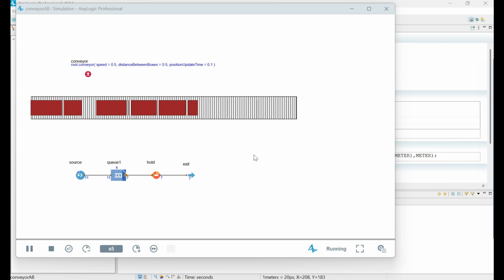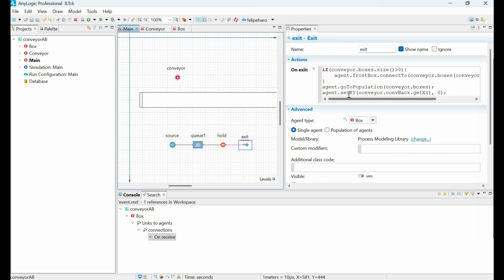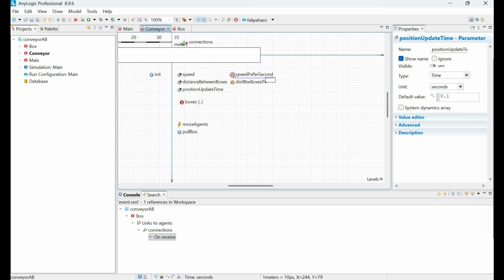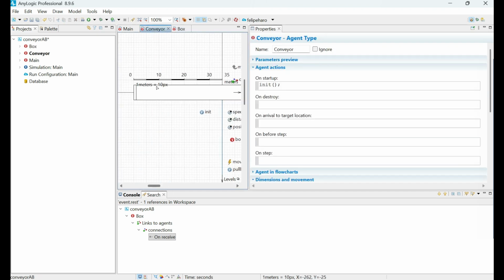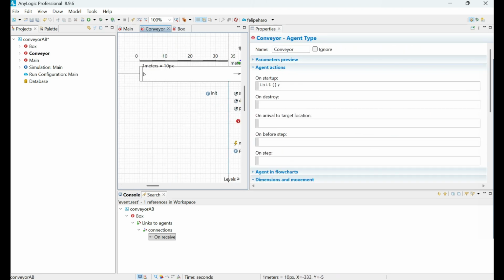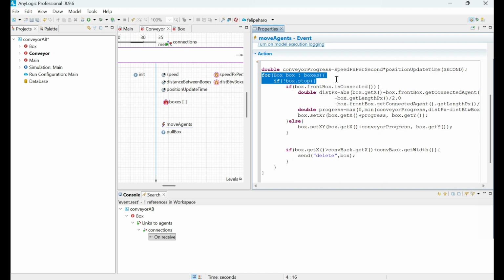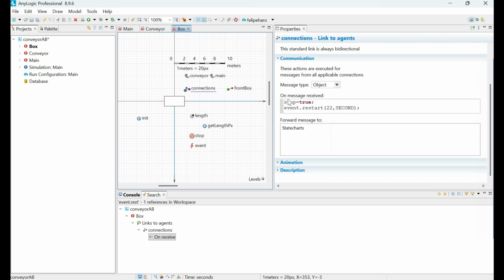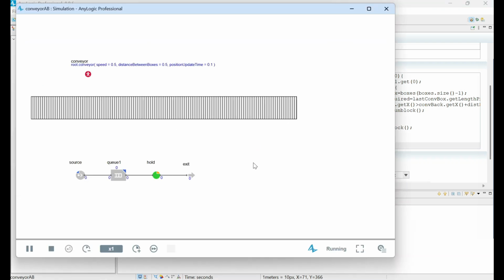How to build a conveyor with Agent Based in AnyLogic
This video is a tutorial that gives some ideas on how to build a conveyor using Agent Based concepts.